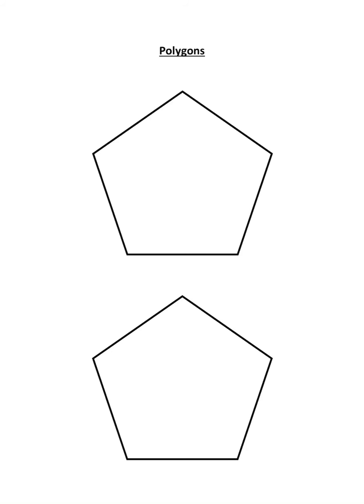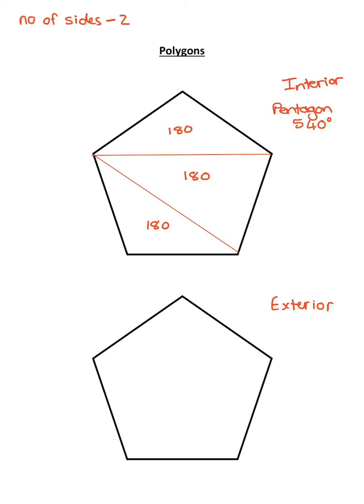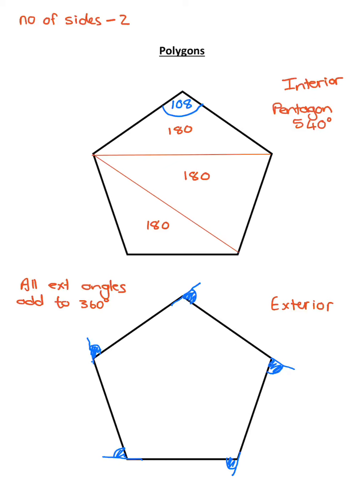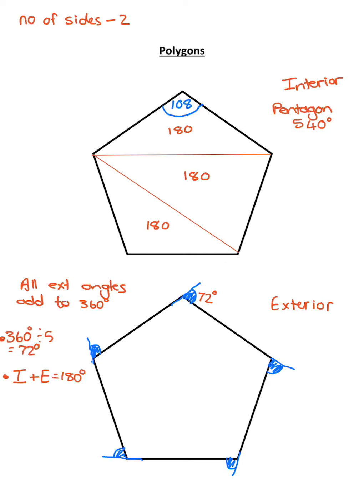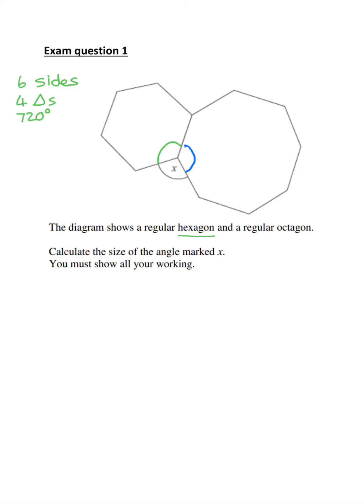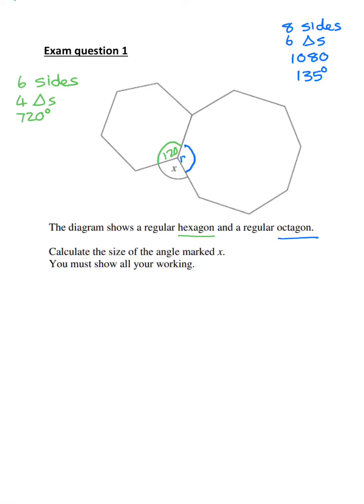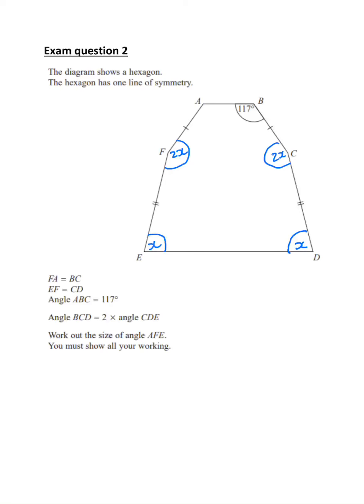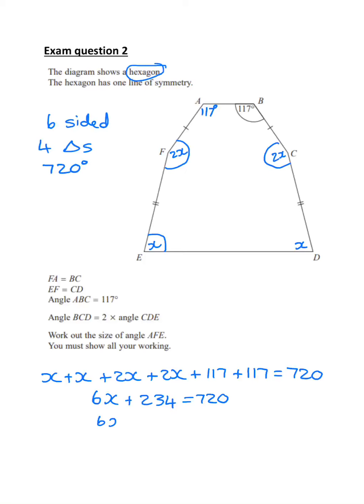Polygons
A short revision video covering the rules for calculating interior and exterior angles of a polygon